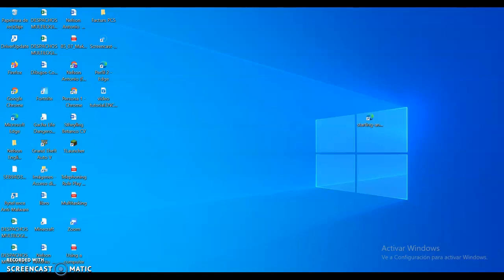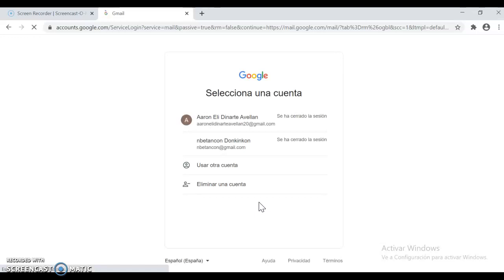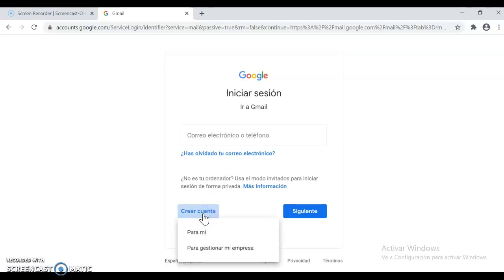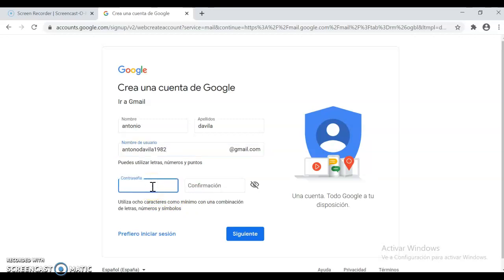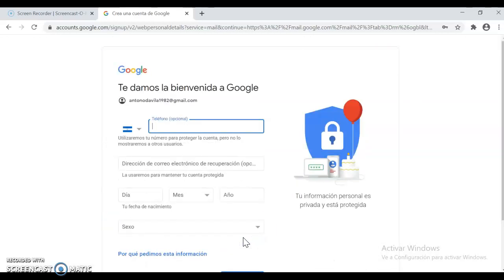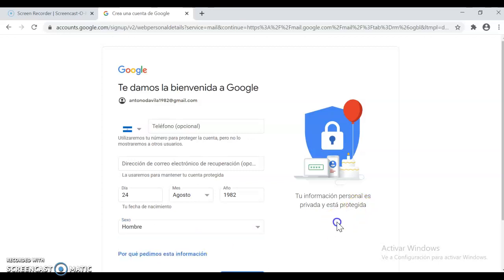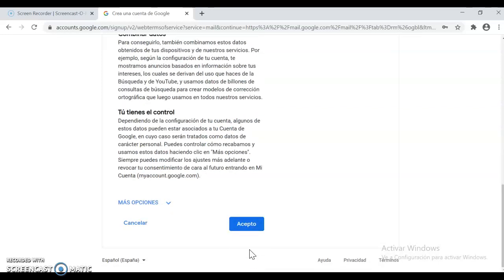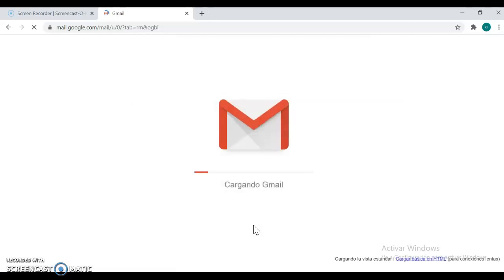how to create a youtube account Nelson Betanco